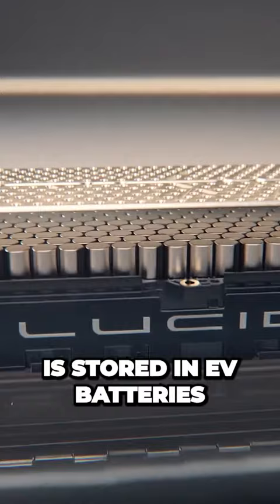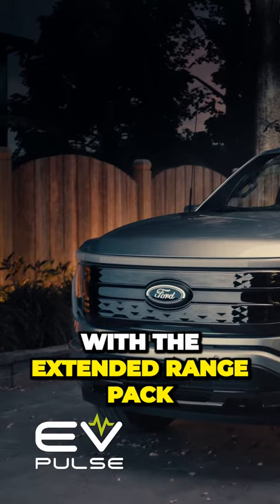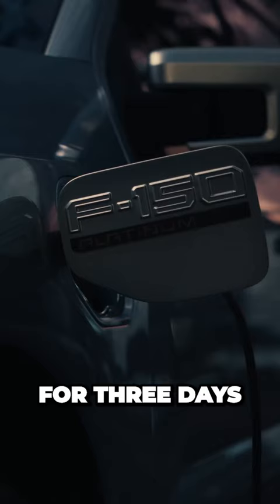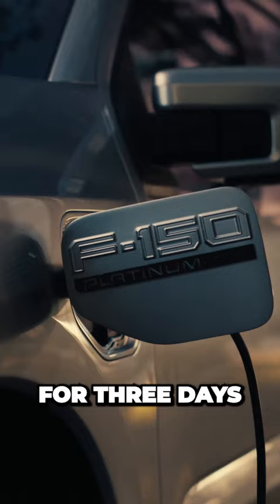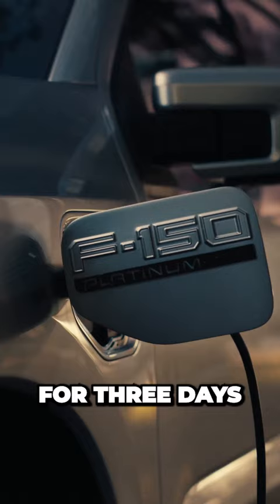Unlocking the Secret Power of Your EV: You Won't Believe What it Can Do!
Why bi-directional EV charging is AMAZING!